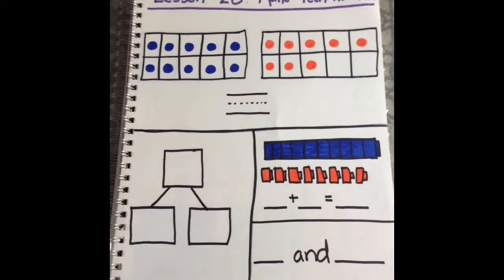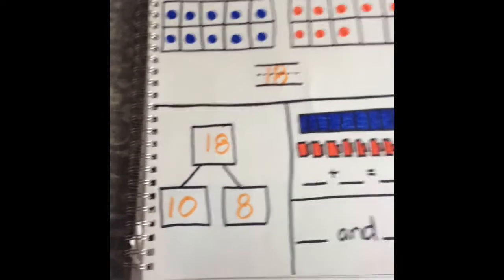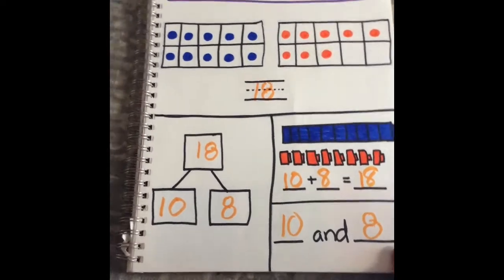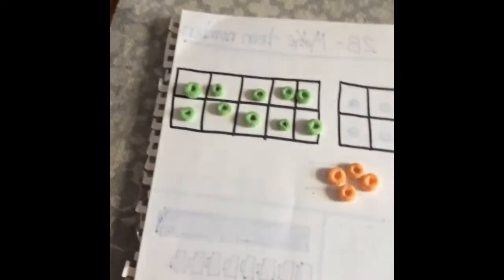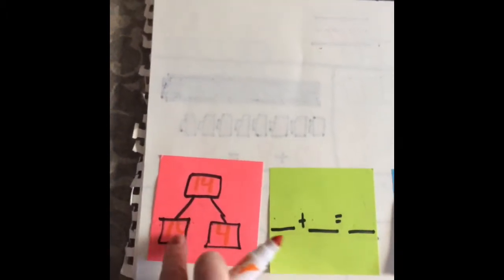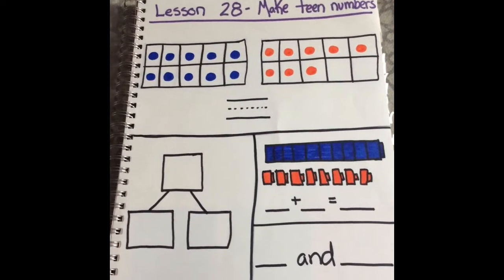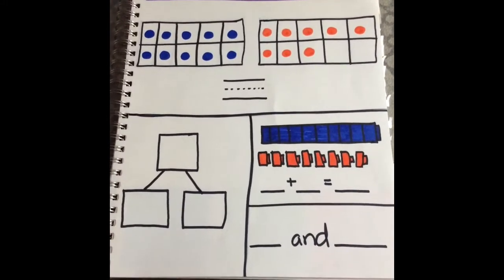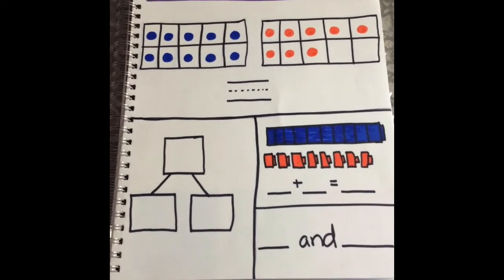June 1- June 5 Math -Teacher Lesson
Lesson 28 Make Teen Numbers